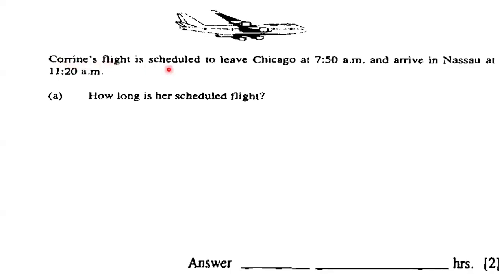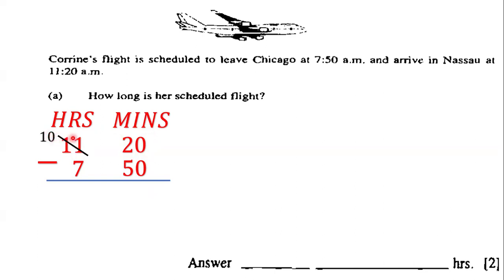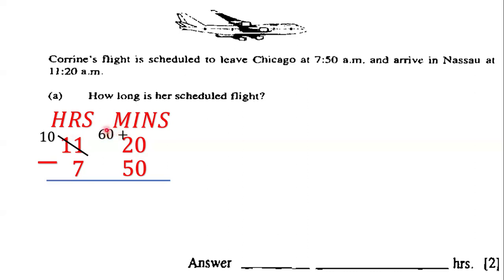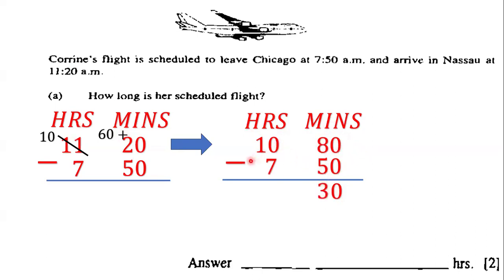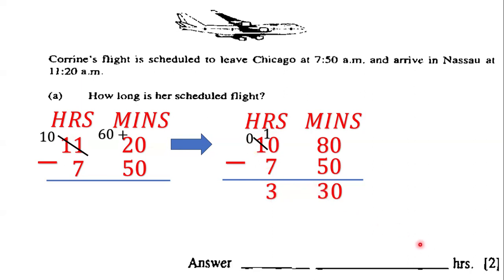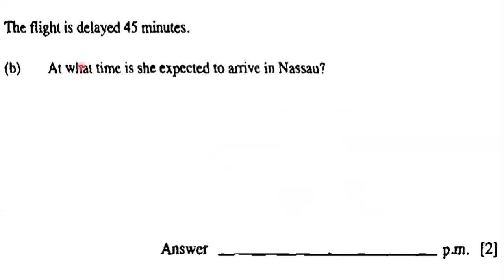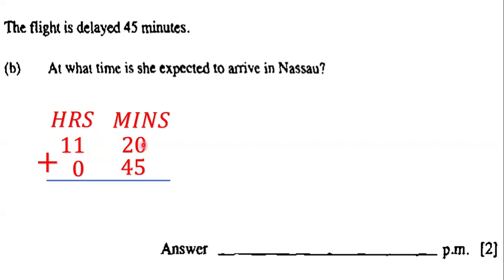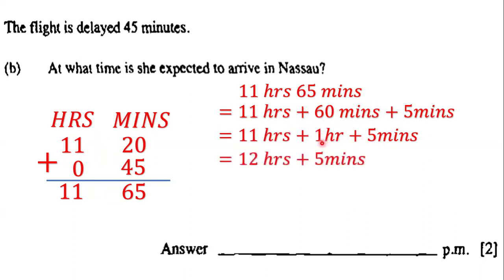Problems Involving Time (10b)